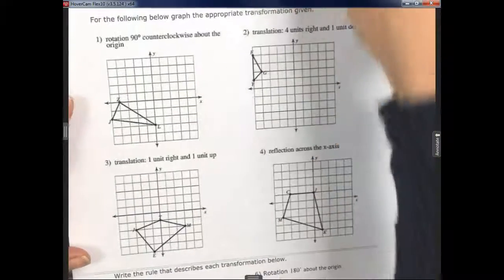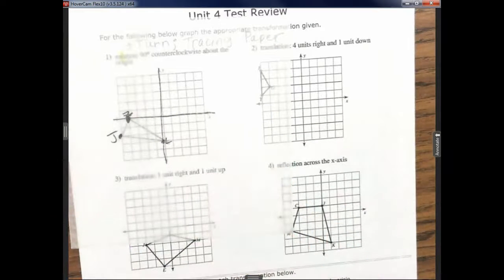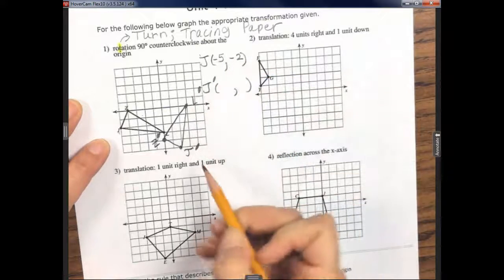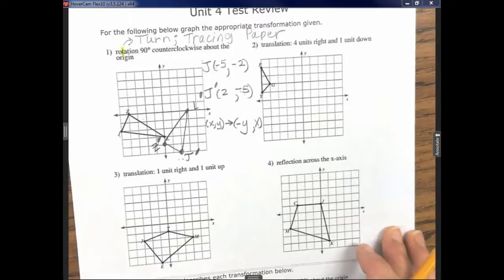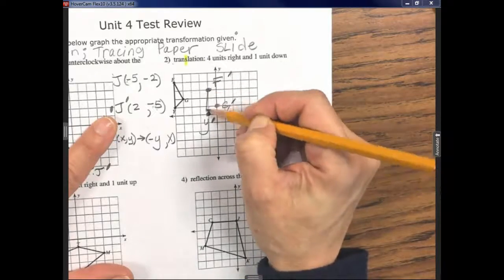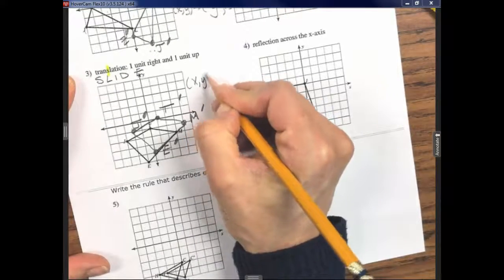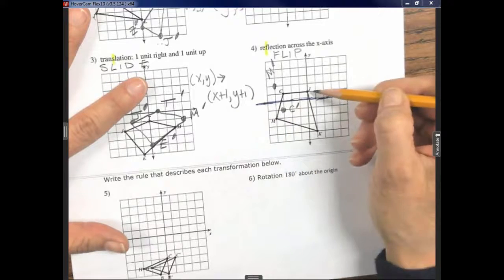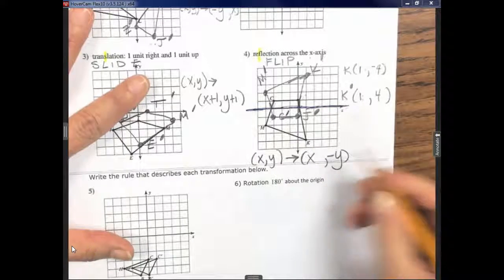Unit 4 Test Review Part 1